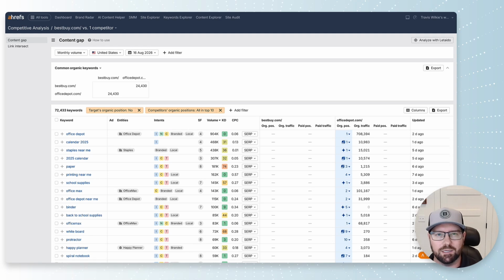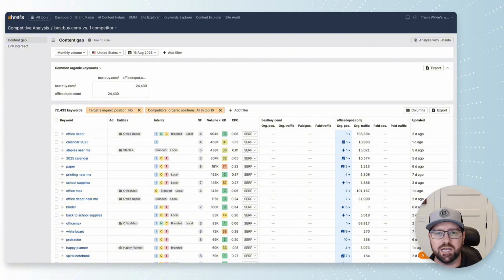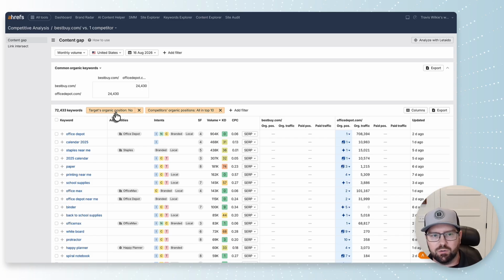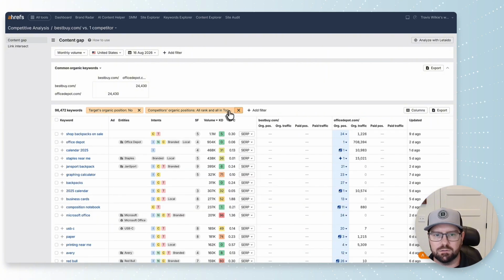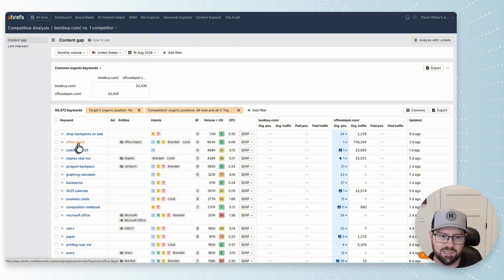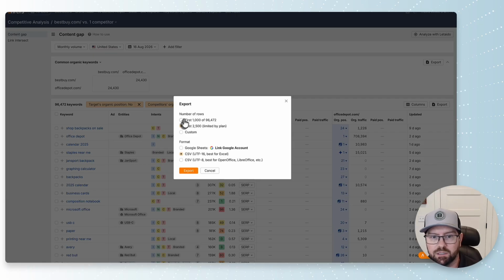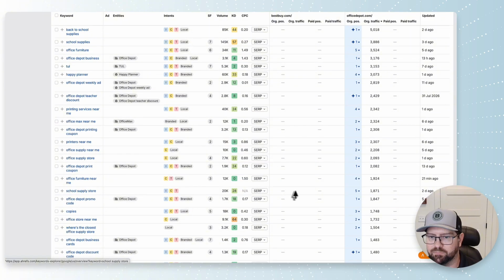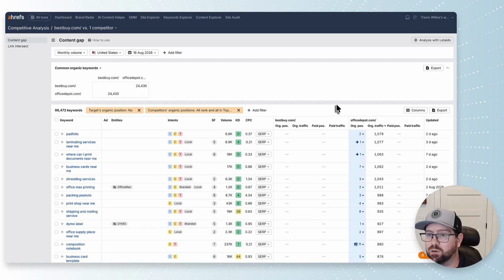Ahrefs Content Gap: Find the Keywords Your Competitors Rank For and You Don't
If you want to learn how to use Ahrefs Content Gap, then this video is for you! Learn how to develop a superior online presence for your business today

👨💻 In the fast-paced world of digital marketing, being a step ahead of your competitors can make a world of difference. Enter the Ahrefs Content Gap tool – your secret weapon for discovering the keywords your competitors are dominating that you're not even scratching the surface of! This isn't just about playing catch-up; it's about leapfrogging the competition by zeroing in on what's already working for them, but flying under your radar. And the best part? You don't have to bring a new idea out of thin air; instead, you'll be working smart by addressing areas of proven traffic potential that are just waiting for you to tap into. 🕵️♂️

In this video, we're diving deep into how the Ahrefs Content Gap tool works its magic. You'll learn how to effectively identify these keyword gaps and transform them into a targeted content plan that reels in readers and ramps up your search engine visibility. The beauty of this approach is its efficiency. Those hours spent brainstorming and hoping your topics hit the mark can now be redirected toward content creation that you already know will attract eyeballs. This, my friends, is smart marketing at its finest. 📈

Whether you're an established business looking to break through to the next level, or you're just starting out and need to make your mark, the Content Gap tool offers invaluable insights that can shortcut your journey to success. We'll guide you through the process of analyzing your competitors' strategies, pinpointing their strengths, and capitalizing on areas they've missed. This method not only fills your content calendar with quality but ensures each piece is backed by powerful data and insights.

Don't leave potential traffic on the table simply because you're not aware of what's in front of you. Let the Ahrefs Content Gap tool reveal the undiscovered opportunities. Ready to exploit this secret sauce for your marketing efforts? Check the links below for more resources that will catapult your results to new heights! 🚀